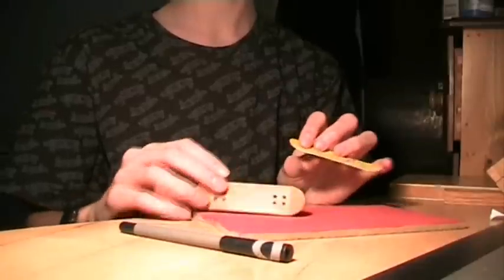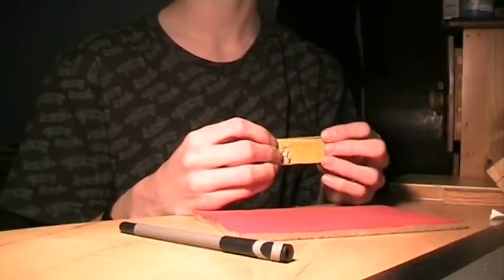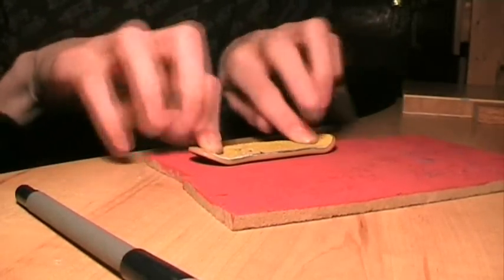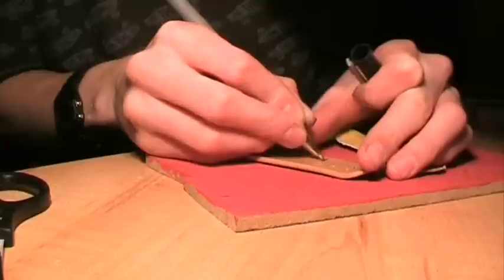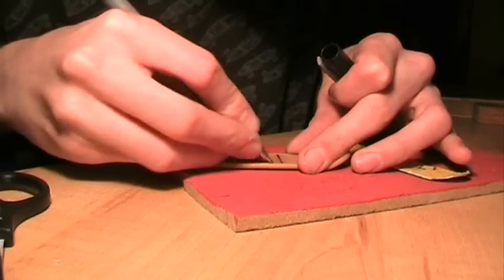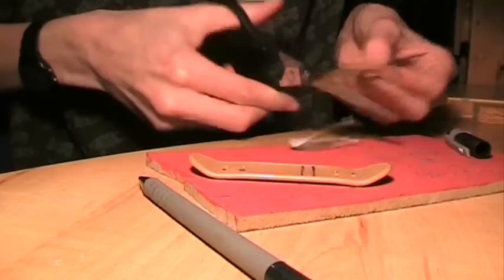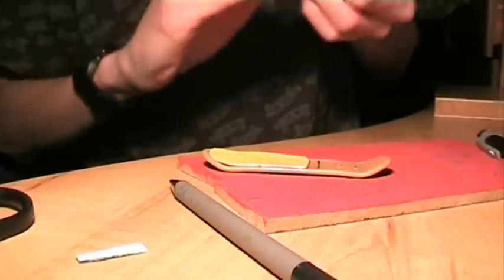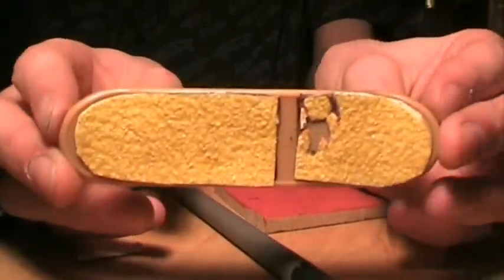tutorial for amazinglavaburst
yer made this for him